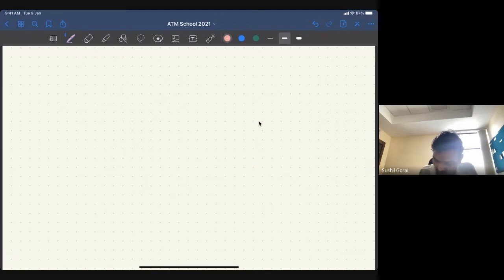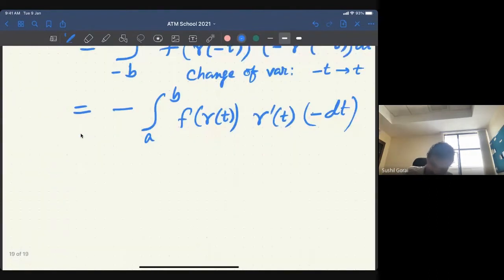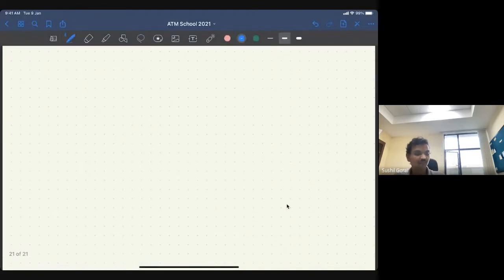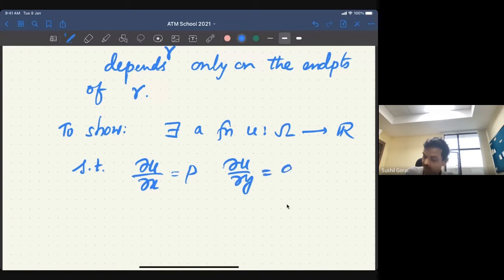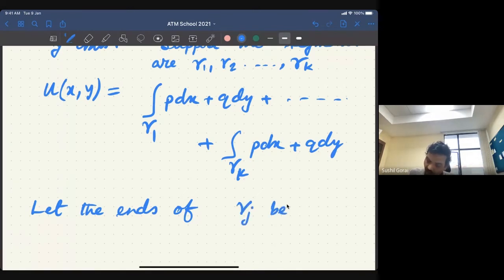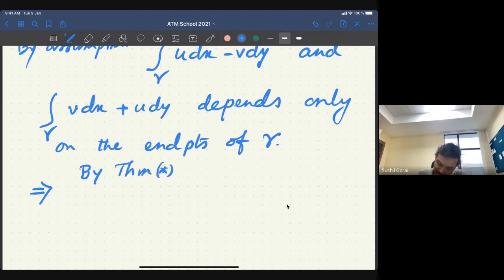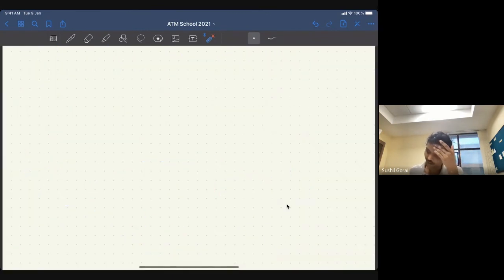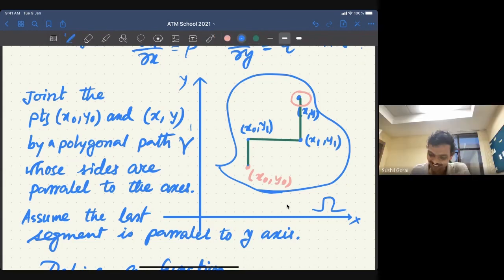Lecture 10 ATM School IST on Geometry of Complex Functions @ IGNTU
Advanced Training in Mathematics School: Instructional School for Teachers on Geometry of Complex Functions under the National Center for Mathematics, Mumbai at Department of Mathematics, Indira Gandhi National Tribal University Amarkantak.

Speaker: Dr. Sushil Gorai, IISER Kolkata